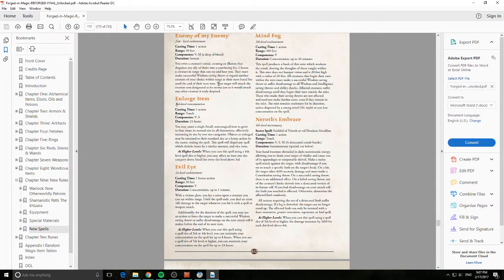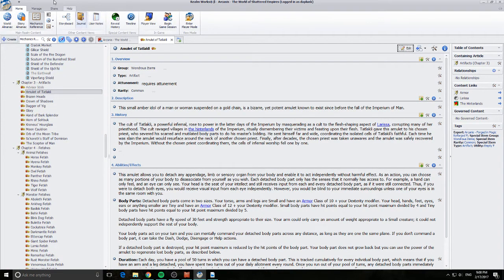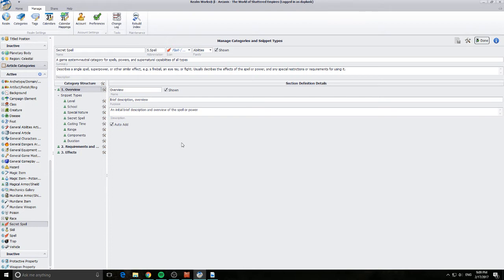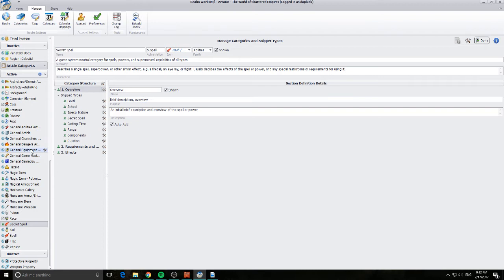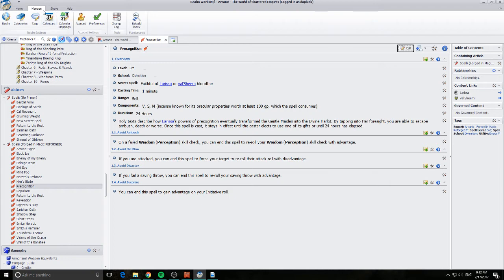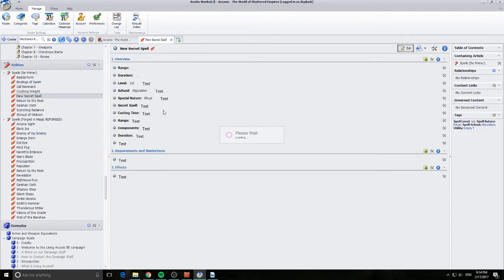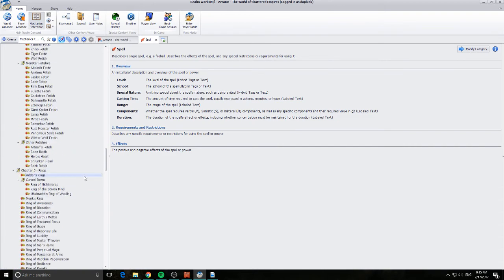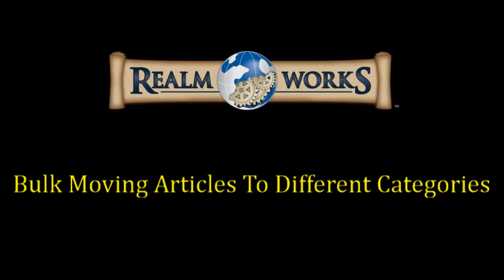Realm Works - Bulk Moving Articles To Different Categories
In this video I discuss the use of custom categories and how they may be used and impact on our realms once the content market goes live.

I show how to create a custom category to enable efficiency gains in data entry and how to bulk change articles that are a specific category back to the default category and why you would want to do that.